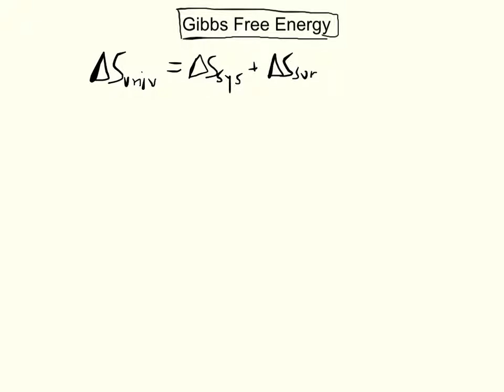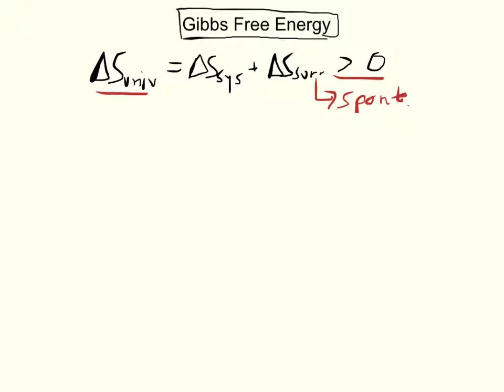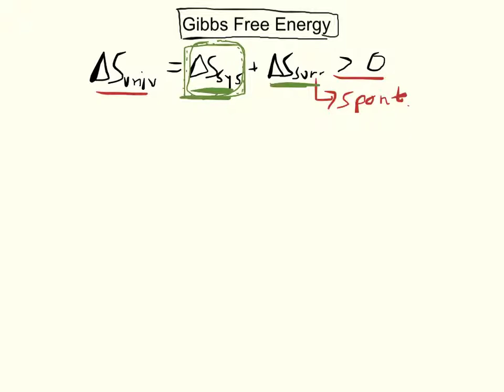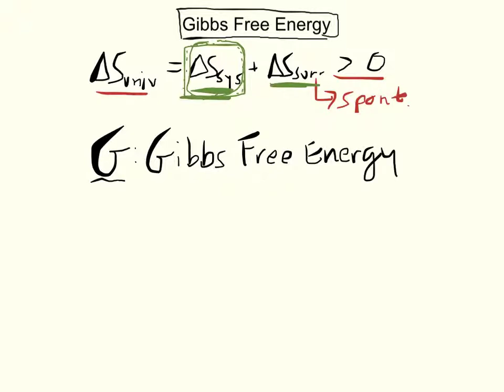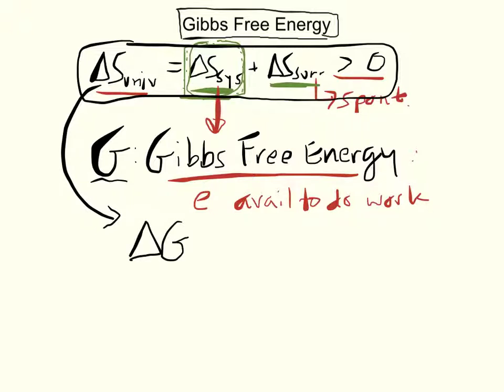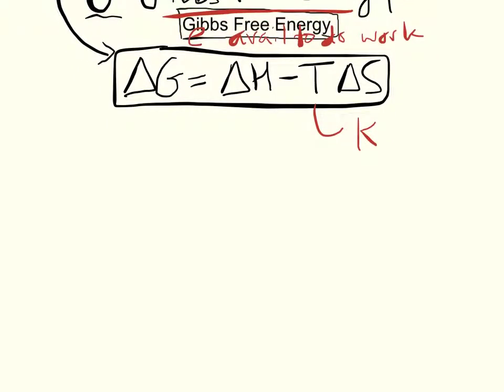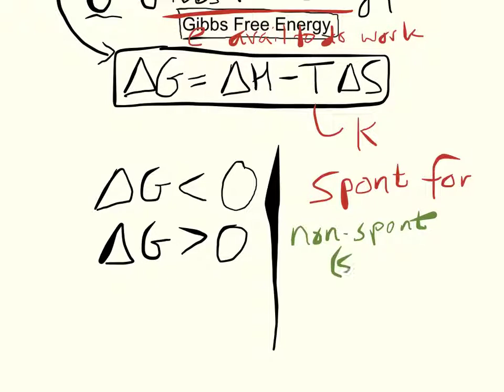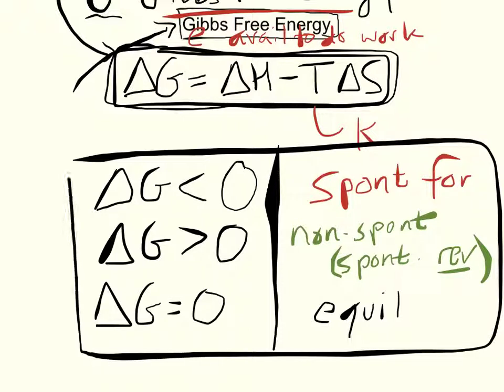Gibbs Free Energy